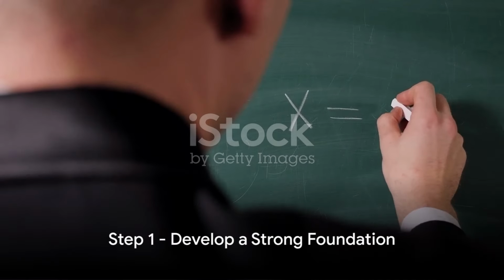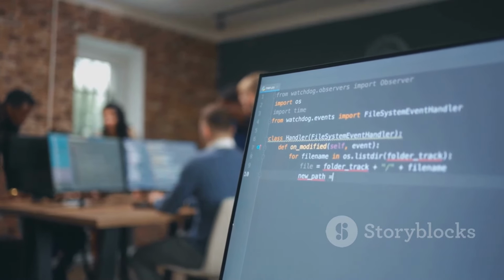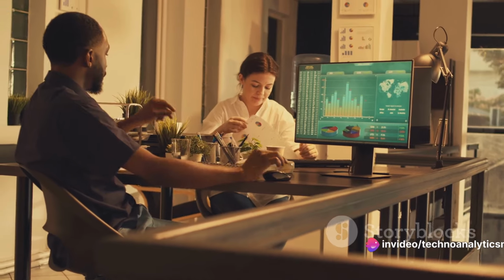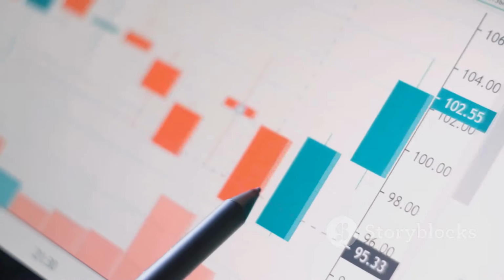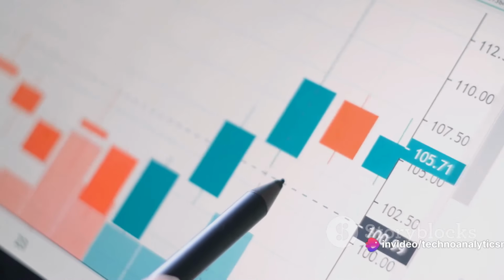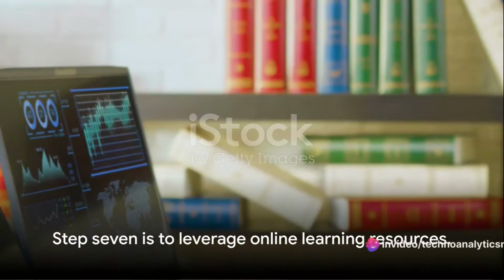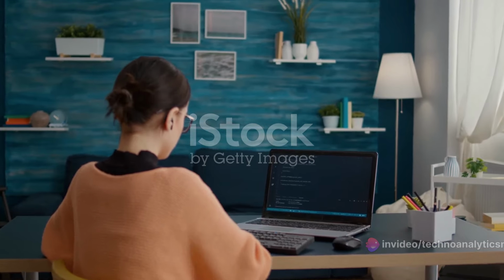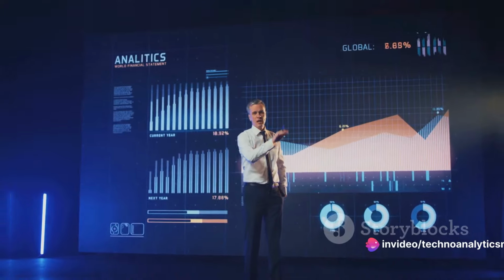8 Steps to become Data Analyst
Are you looking to kickstart a career as a data analyst? Look no further! In this video, we've got you covered with the eight essential steps to becoming a successful data analyst. From acquiring the right skills to advanced techniques, we'll guide you through the entire journey. With practical tips and real-world examples, you'll gain valuable insights into the world of data analysis. Let's embark on this exciting journey together!

OUTLINE:

00:00:00 Introduction to Data Analysis
00:00:23 Step 1 - Develop a Strong Foundation
00:00:41 Step 2 - Acquiring Relevant Skills
00:01:00 Step 3 - Learning Data Analysis Techniques
00:01:17 Step 4 - Gaining Practical Experience
00:01:33 Step 5 - Staying Updated with Industry Trends
00:01:50 Step 6 - Networking and Collaborating
00:02:06 Step 7 - Leveraging Online Learning Resources
00:02:25 Step 8 - Landing Your First Data Analyst Job
00:02:43 Conclusion